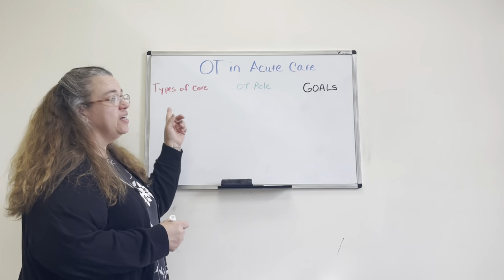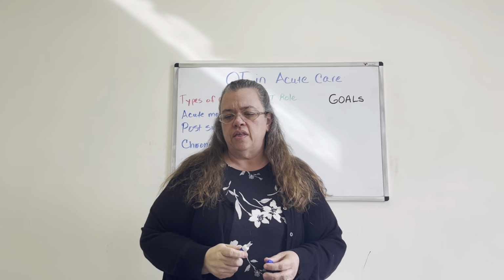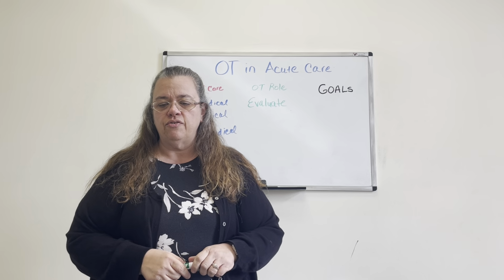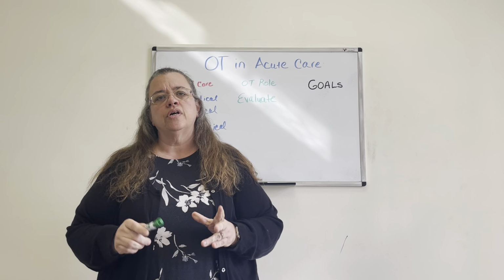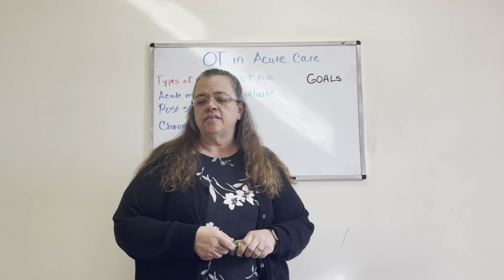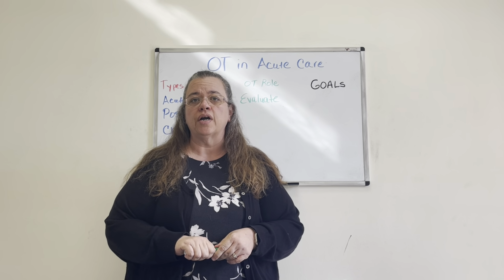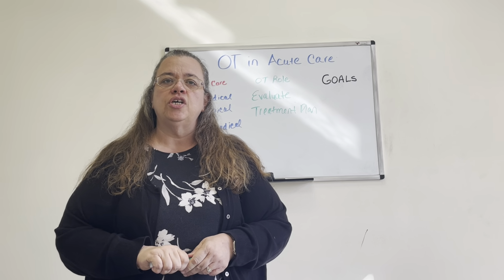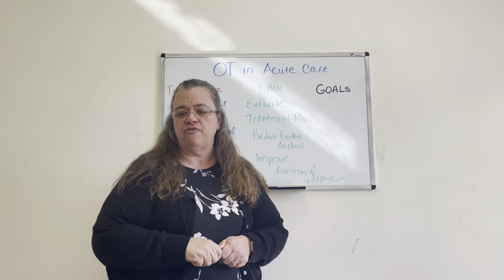December 9, 2023